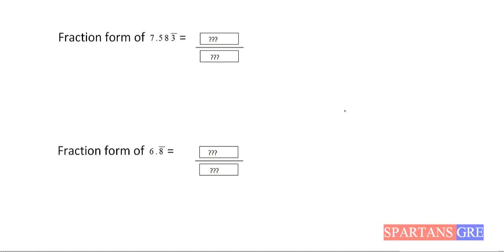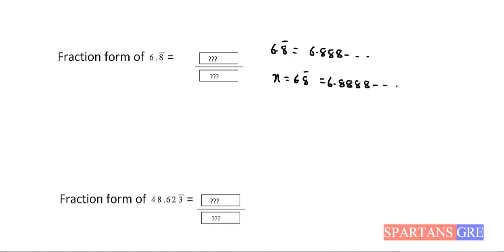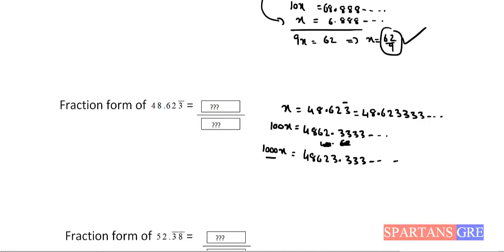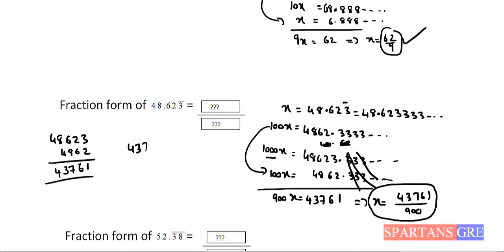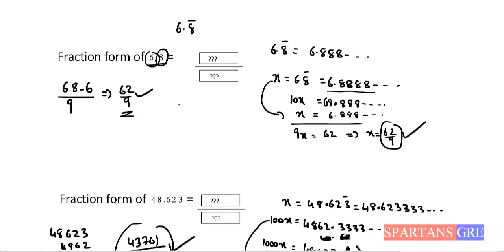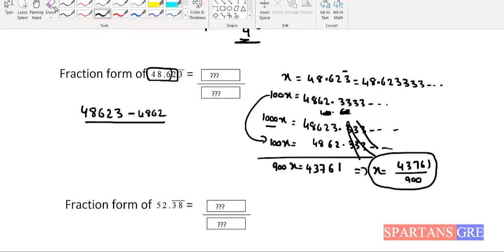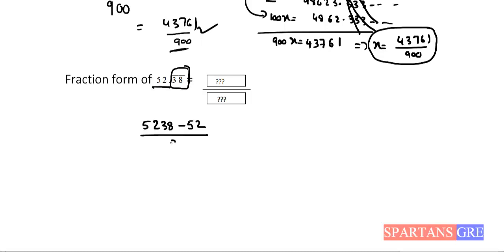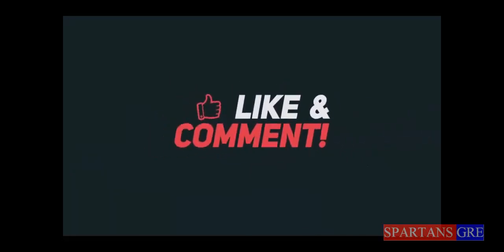GRE Quant - recursion problems direct method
Solve recursion questions in a single line without having to waste your time!